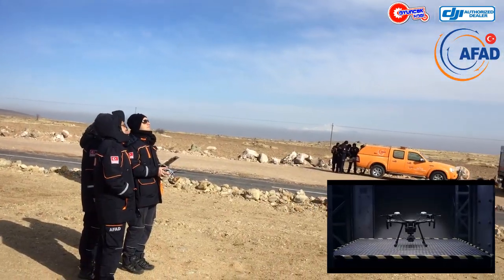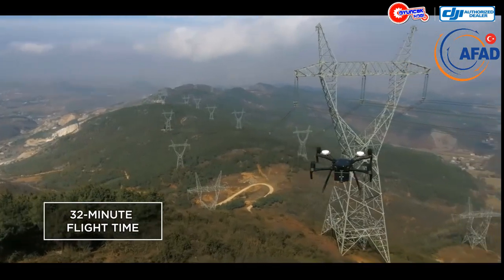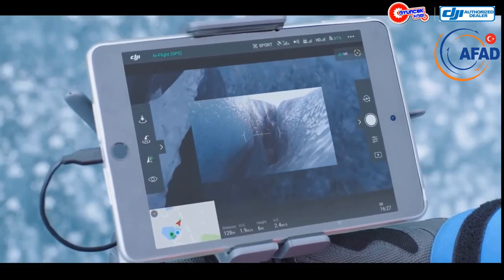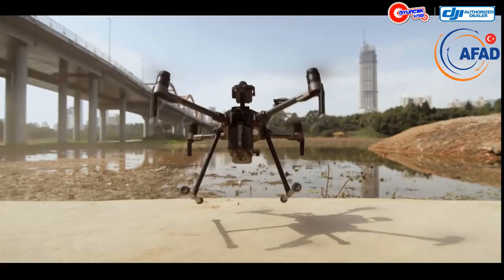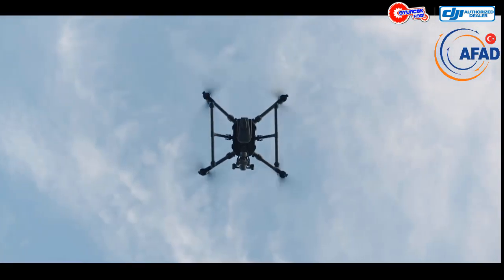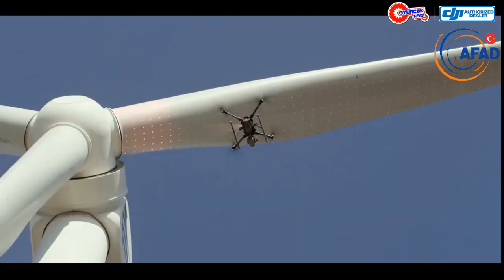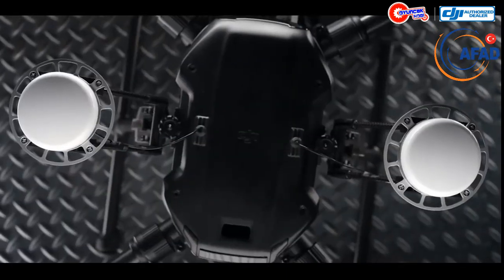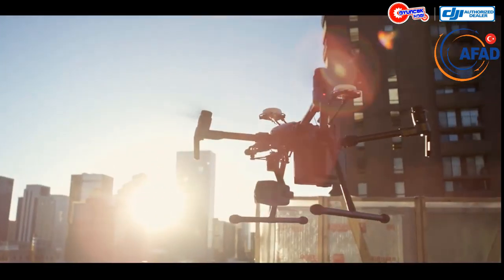AFAD'dan Drone Destekli Arama Kurtarma Tatbikatı Yapıldı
Rembeltech Arama Kurtarma Dronu özellikle arama kurtarma Operasyonları için tasarlanmıştır.
Rembeltech Arama Kurtarma Dronu komple settir, özellikle ticari uygulamalar ve arama kurtarma operasyonları için oluşturulmuştur. Bu set yeni DJI Matrice 200 platformu üzerine kuruludur, M200 obje kaçınma, uzun uçuş süreleri, suya dayanım, otomatik subje takibi ve diğer gelişmiş özellikler arama kurtarma çalışmaları için idealdir.

Oyuncakhobi Teknolojik Ürünler Ticaret A.Ş
Merkez mah. özarı sokak sezai apt no:6/b - İstanbul - Turkey